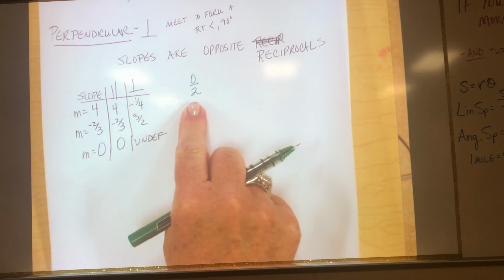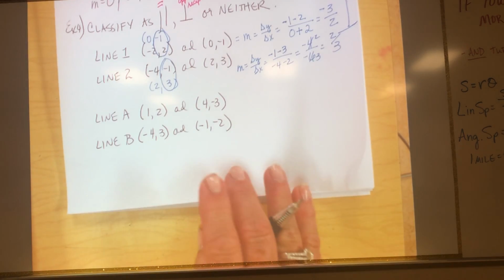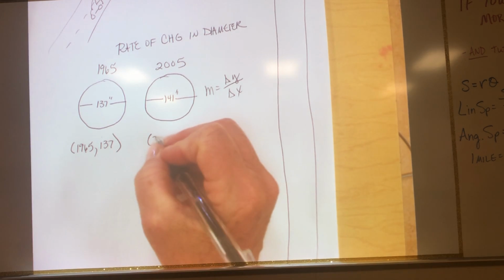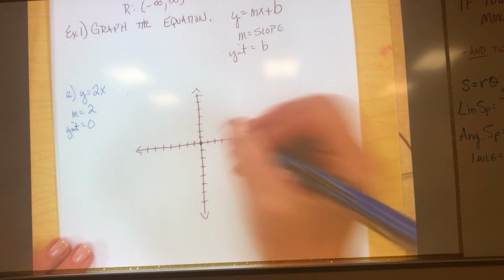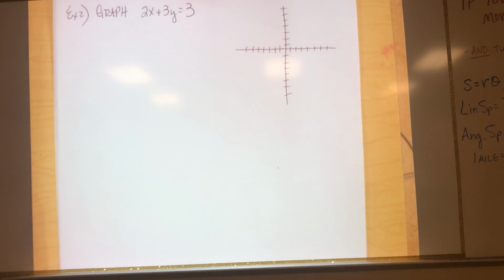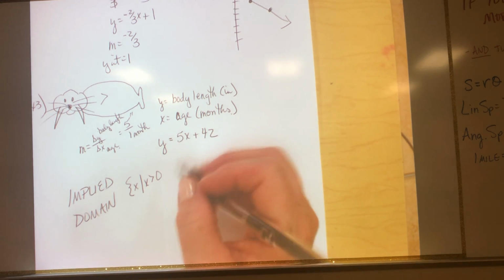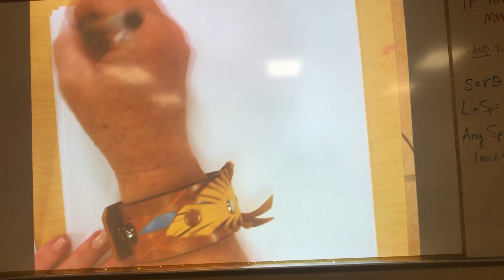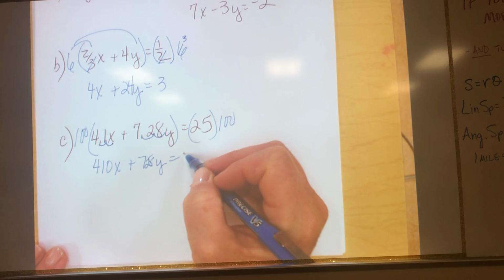Oct 5, 2020 PreAPAlg2 2.2b & 2.3a Slopes & Graphing Linear Functions